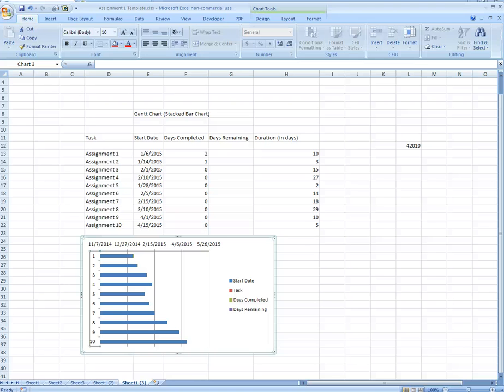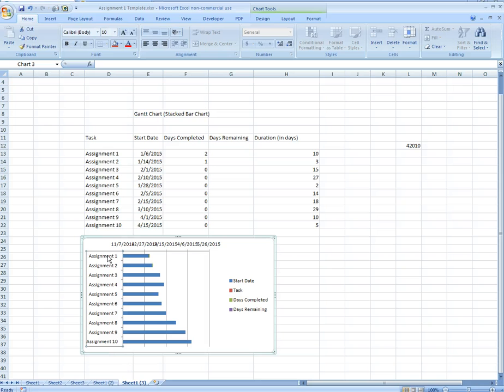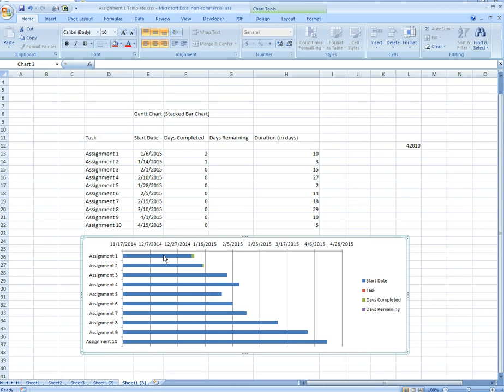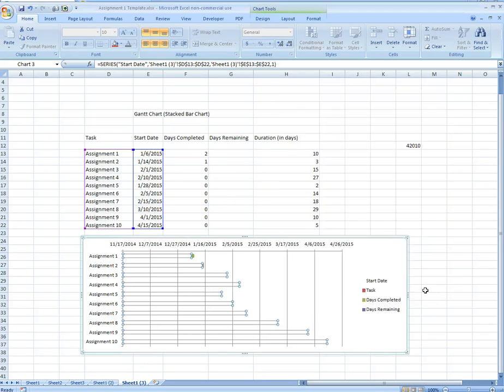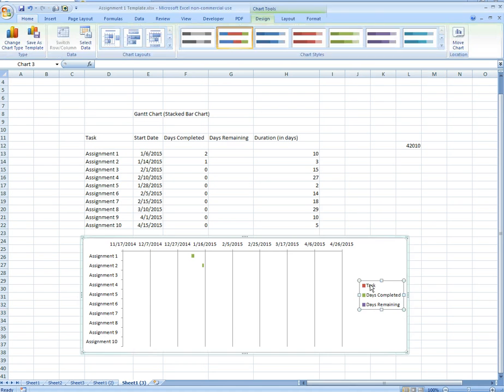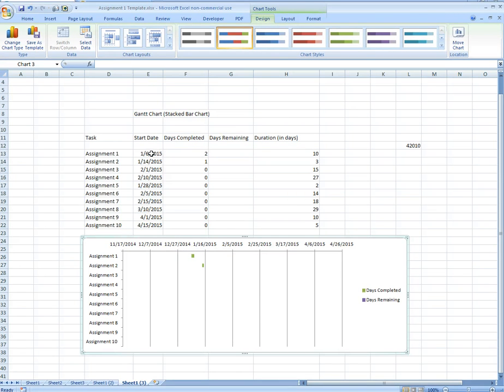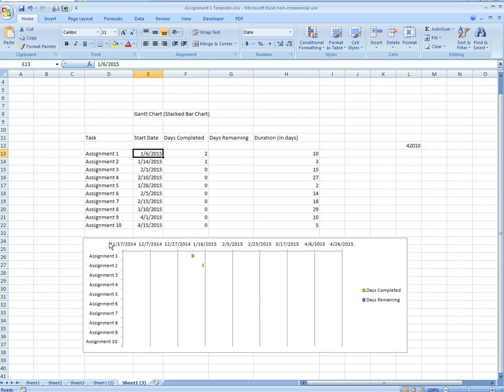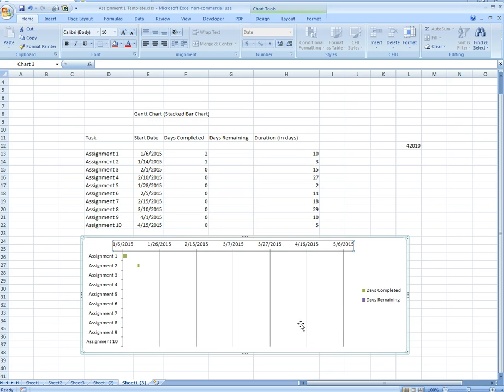Screencast by eAdultEducation from Screenr.com